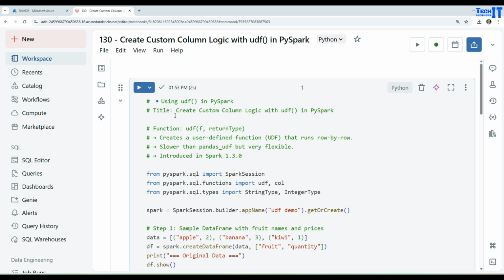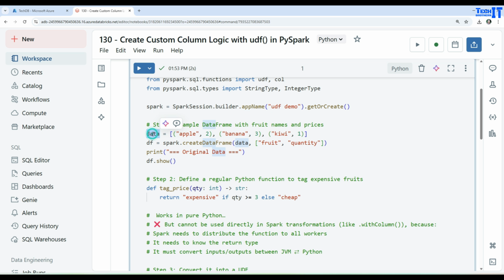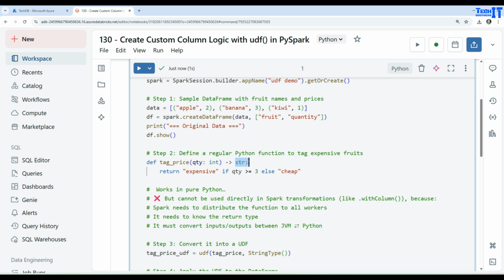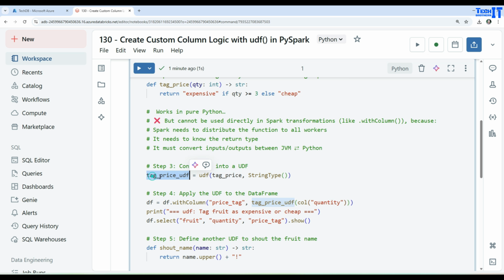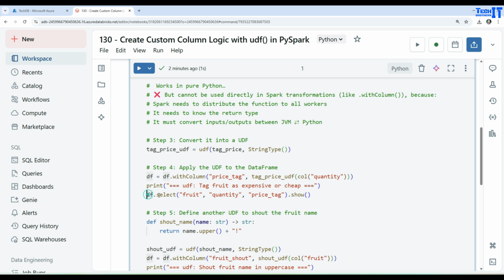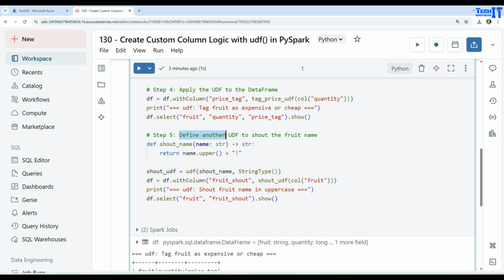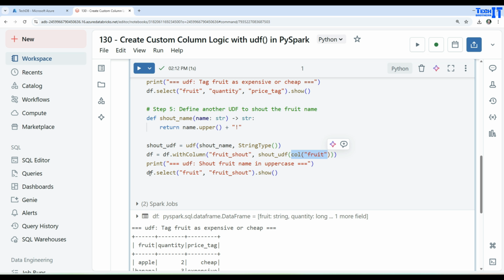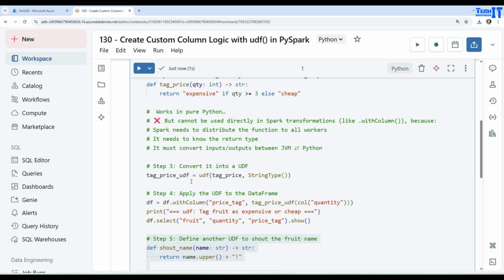Create Custom Column Logic in PySpark Using udf | Easy Guide with Real Examples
Looking to apply custom logic to columns in PySpark DataFrames? This tutorial is your go-to guide for mastering udf()—User Defined Functions in PySpark. Whether you're working on conditional tagging, dynamic string formatting, or building rule-based transformation pipelines, udf() gives you the power to define your own logic in Python and apply it across large distributed datasets.

In this beginner-friendly walkthrough, we show you step-by-step how to:

Define a Python function for tagging values based on business rules

Convert it into a PySpark UDF using pyspark.sql.functions.udf()

Apply it using .withColumn() to transform your DataFrame

You'll also learn why UDFs are useful in Spark's lazy execution model and how to control data types with StringType, IntegerType, etc. This approach works great when native Spark functions fall short or when your logic is too complex to write in SQL.

Ideal for data engineers and Python developers working on ETL pipelines, data cleaning, or real-time data enrichment. By the end of this tutorial, you’ll know exactly how and when to use udf() for powerful, flexible PySpark transformations.